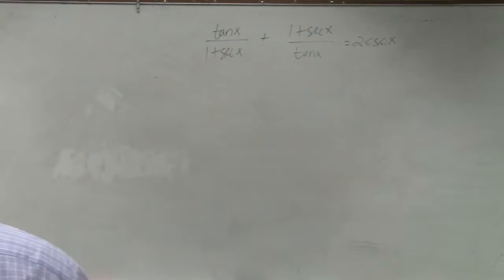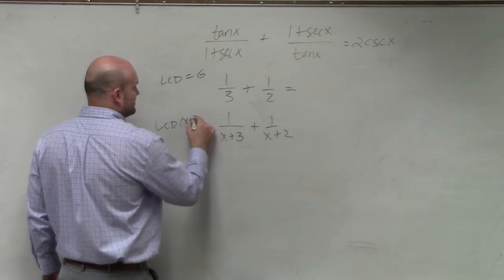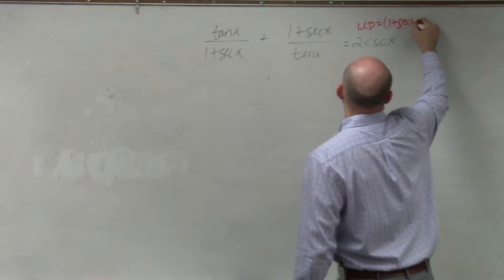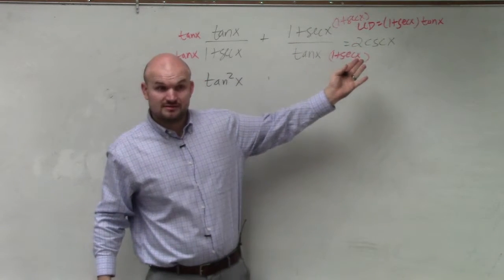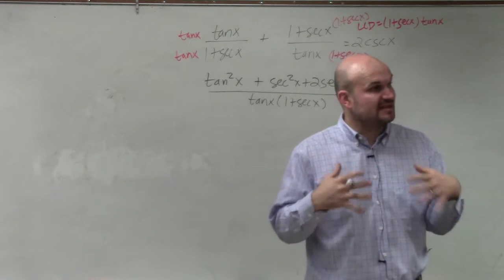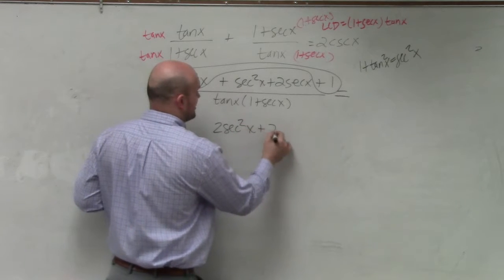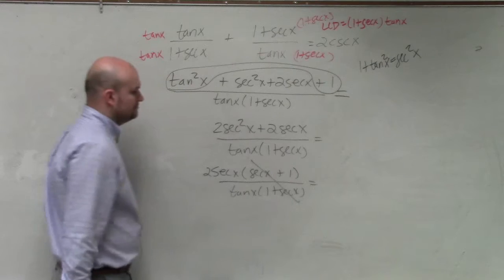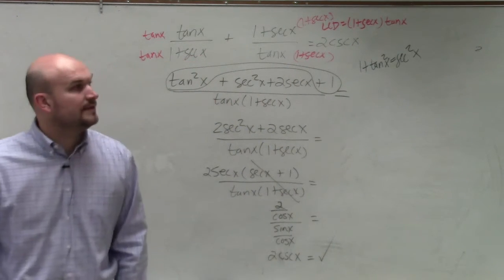Learn how to verify a trigonometric function by combining two rational expressions